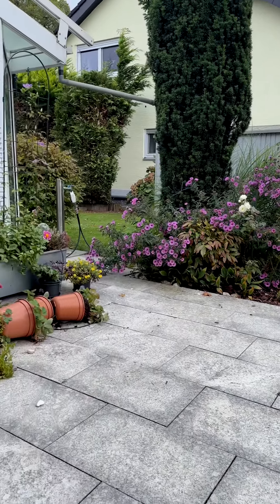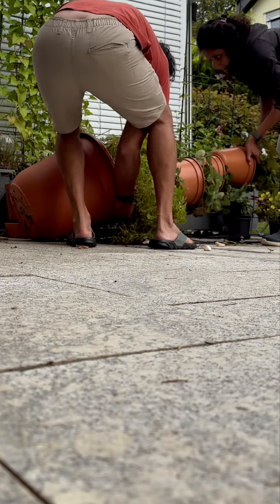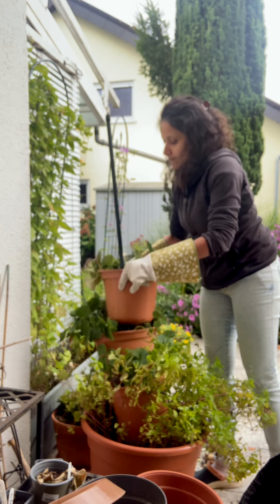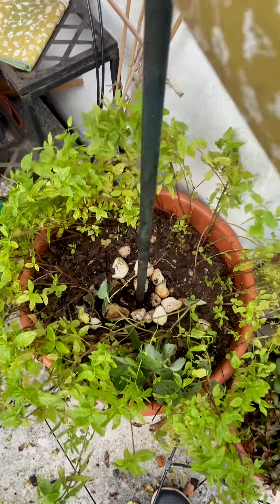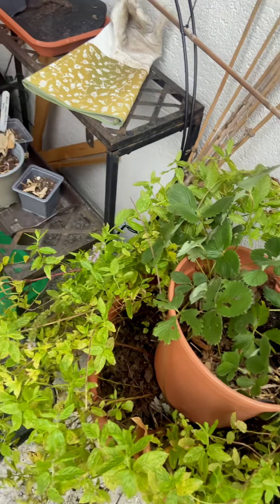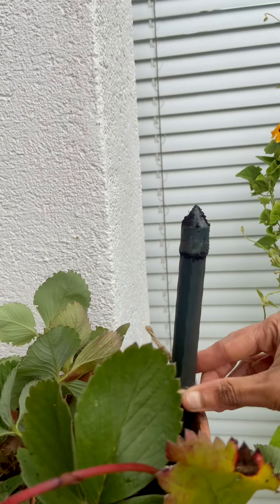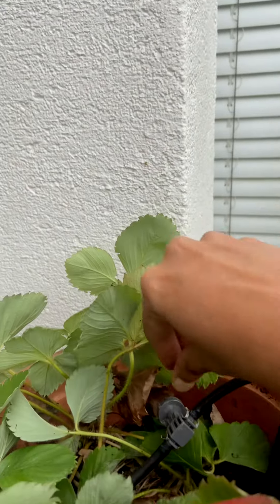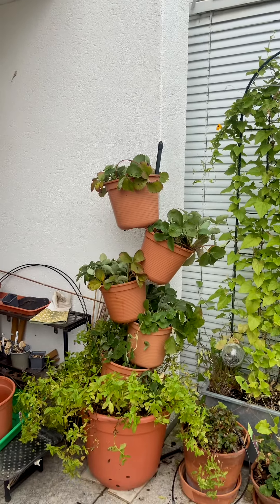My Vertical planter Fell Off